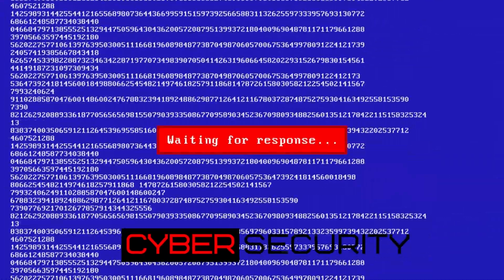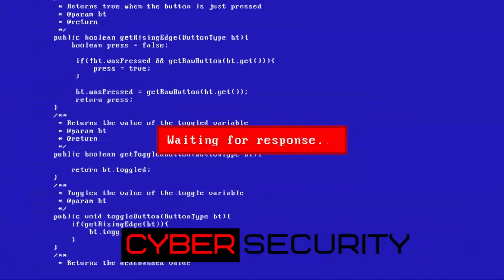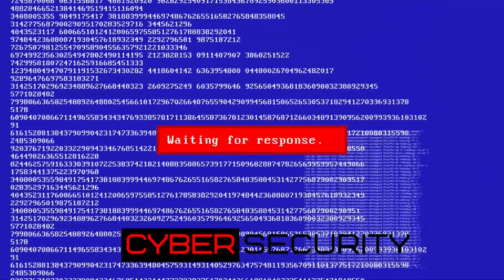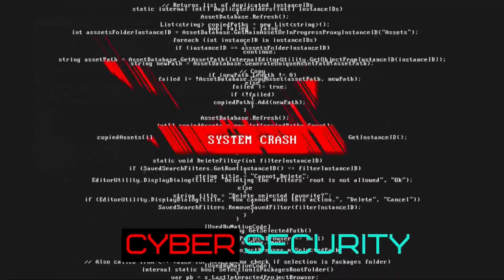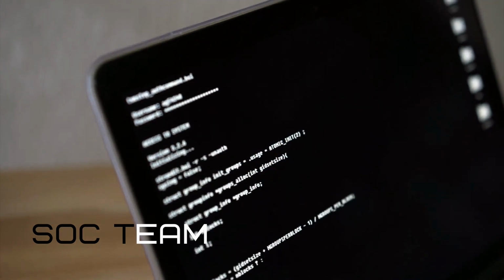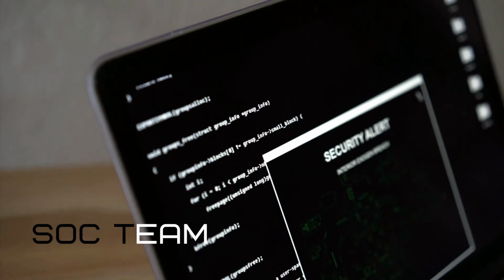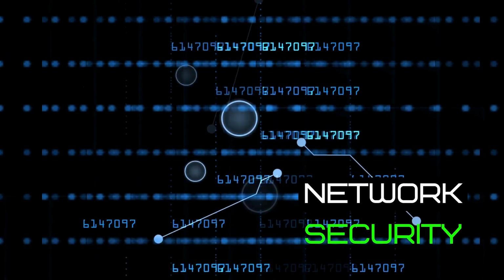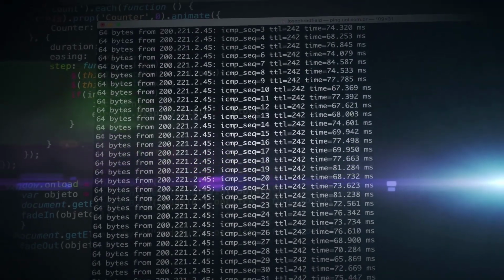Cybersecurity vs Network security vs Information security || Cyber_Ethics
Cyber security vs Network security vs Information security || Cyber_Ethics
Computer security, cybersecurity or information technology security is the protection of computer systems and networks from the theft of or damage to their hardware, software, or electronic data, as well as from the disruption or misdirection of the services they provide.
Network security consists of the policies and practices adopted to prevent and monitor unauthorized access, misuse, modification, or denial of a computer network and network-accessible resources.